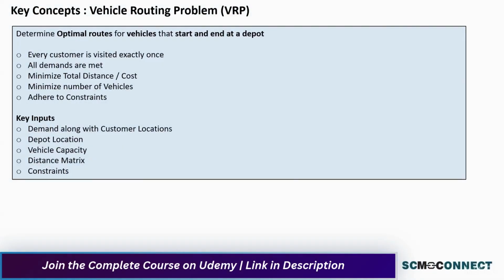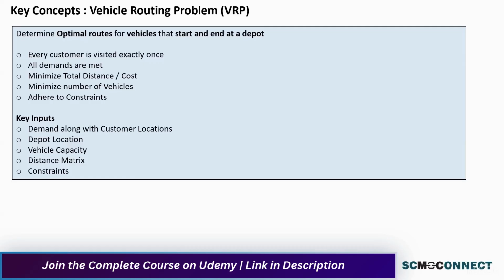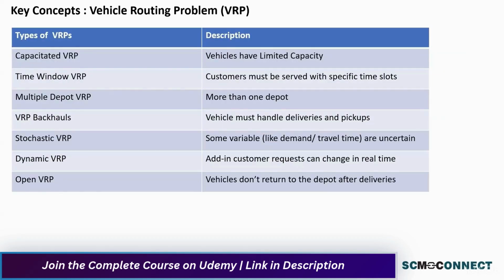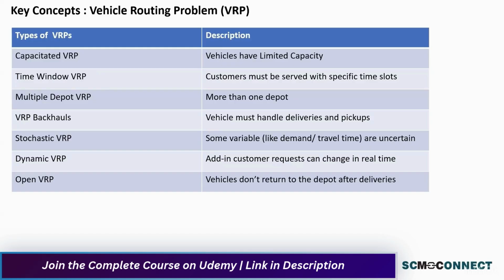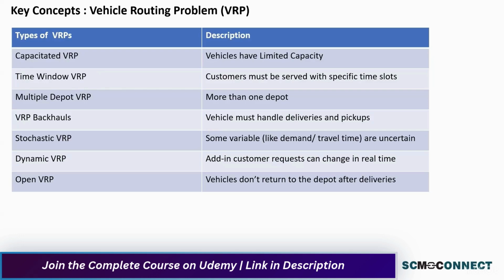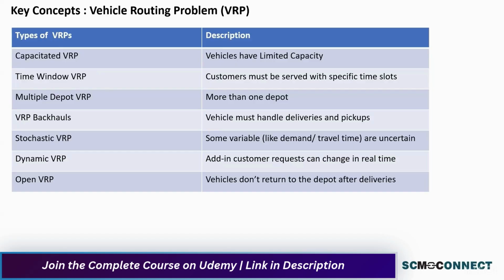Vehicle Routing Problem & Its Types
How can businesses optimize delivery routes while managing vehicles, customers, time, and transportation costs?

In this video, we explore the Vehicle Routing Problem (VRP) and its Types, a key concept in transportation and supply chain management. Learn how businesses design efficient vehicle routes and understand different VRP variations used to solve real-world logistics challenges.

✅ Understand the Vehicle Routing Problem (VRP)
✅ Learn different types of VRP
✅ Explore Capacitated VRP and Time Window VRP
✅ Understand Pickup & Delivery and Multi-Depot VRP
✅ Discover how route optimization reduces costs and improves efficiency
✅ Explore real-world applications in transportation and logistics